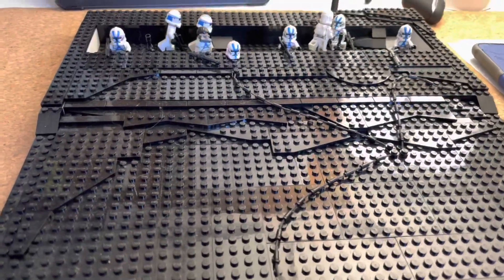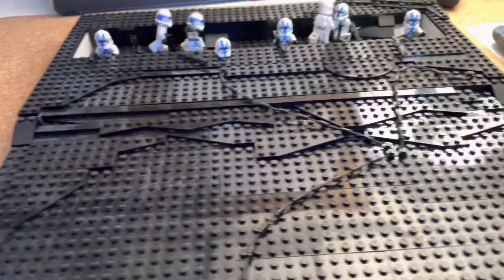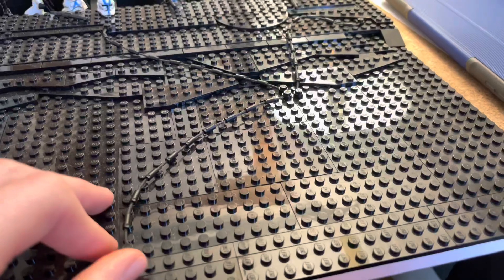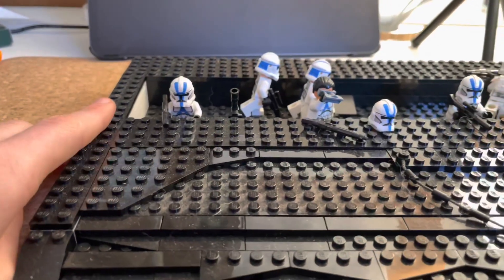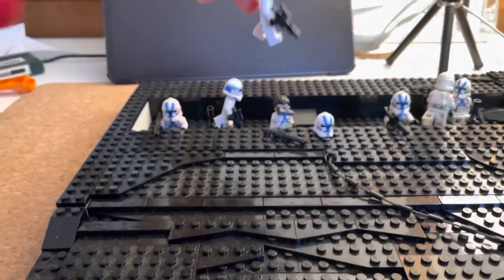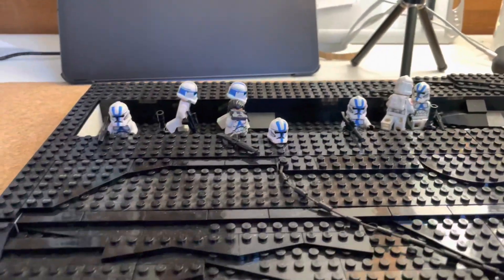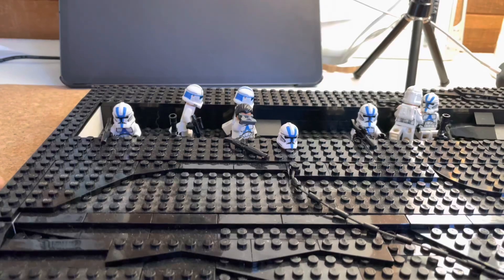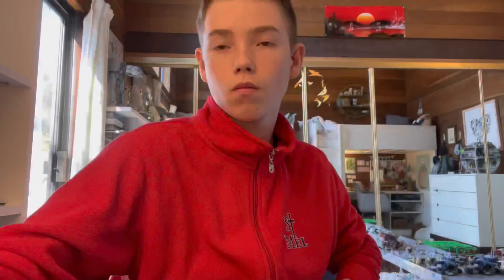LEGO Star Wars Umbara moc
In this video I am going over my LEGO Star Wars umbara moc.